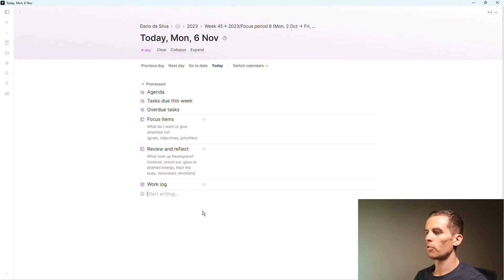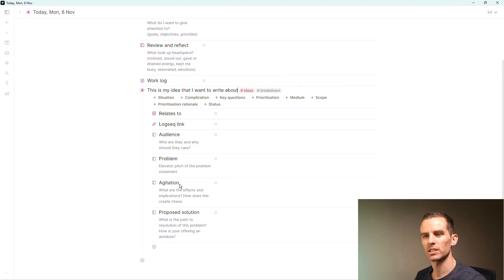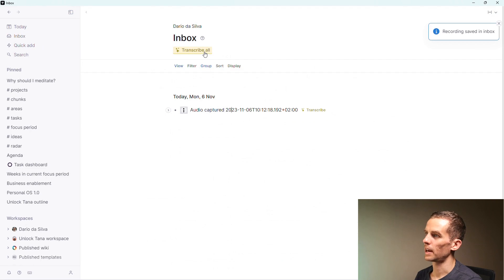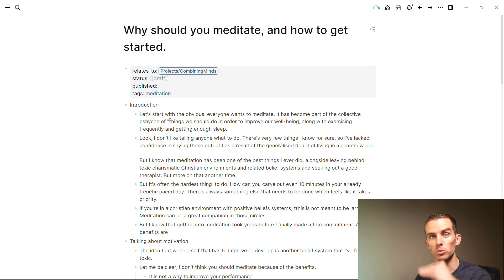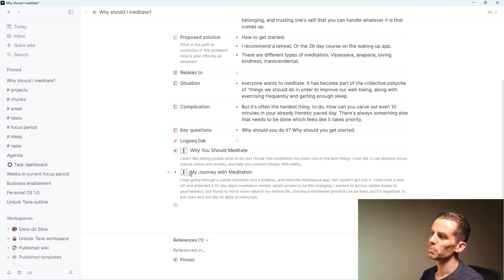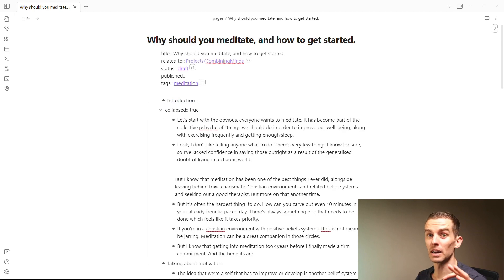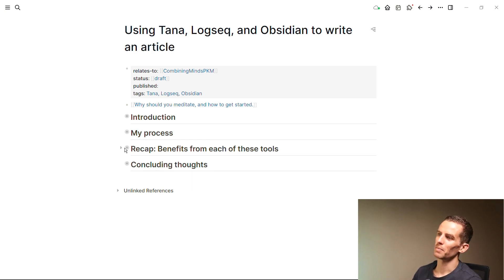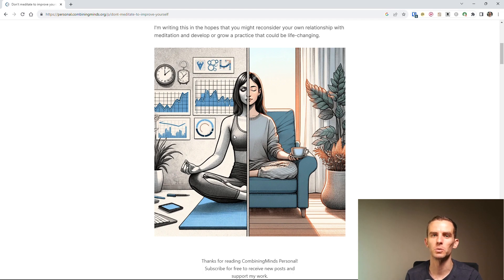My writing process | Tana + Logseq + Obsidian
A lot of people will tell you you have to choose one application. I don't think that is the best way to go about things. Each application has different strengths, and in this video I quickly go through my process of writing an article, leveraging the different strengths of the apps.

⏱️TIMESTAMPS
00:00 Introduction
01:12 Starting in Tana
03:27 Moving to Logseq
05:32 Moving to Obsidian
07:24 Recapping the benefits of each tool
08:14 Conclusion